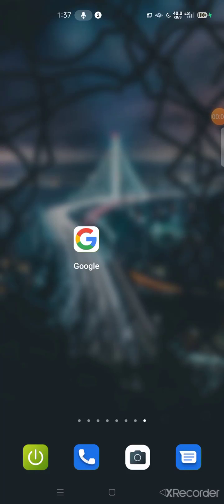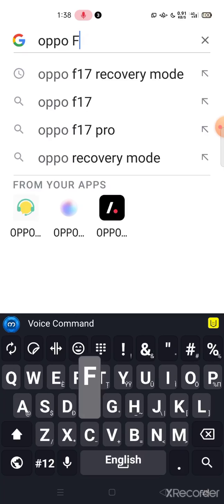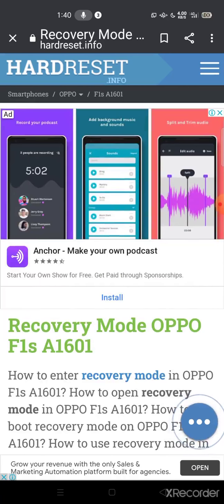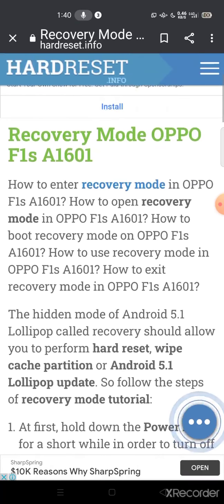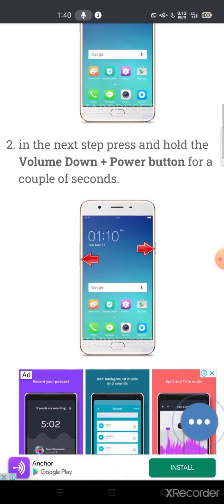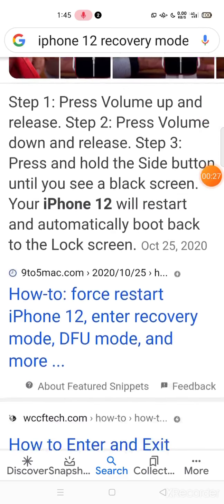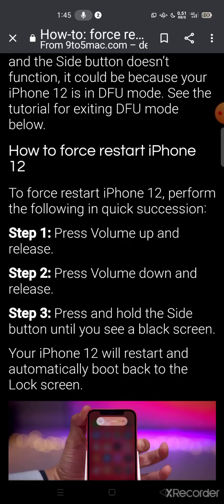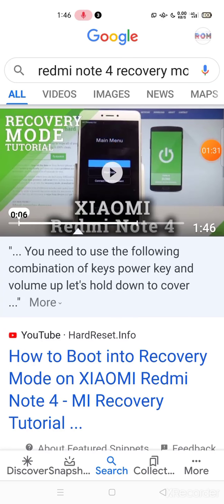***မည်သည့်Phမဆို*** အလွယ်ကူဆုံး အရေးပေါ် Lockဖြည်နည်းများ...😱